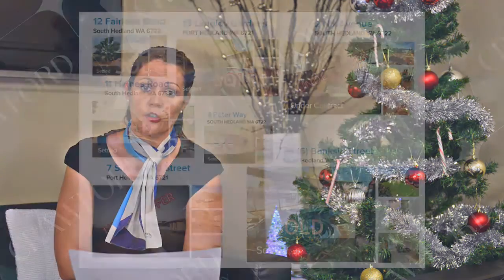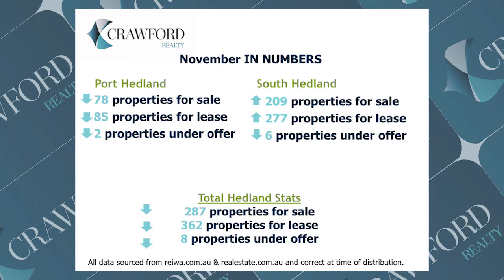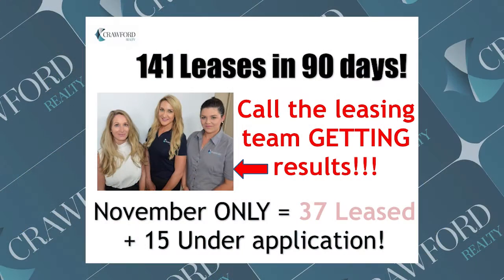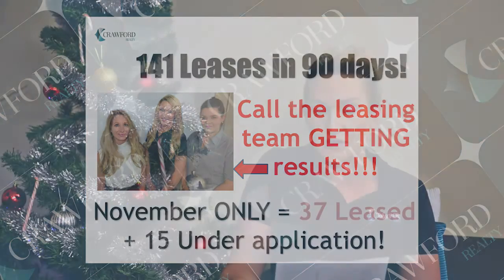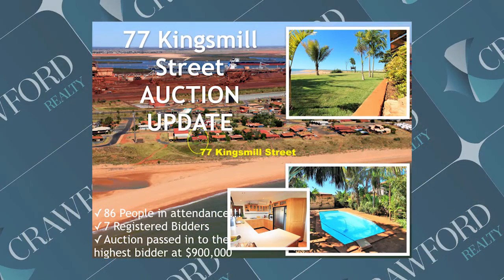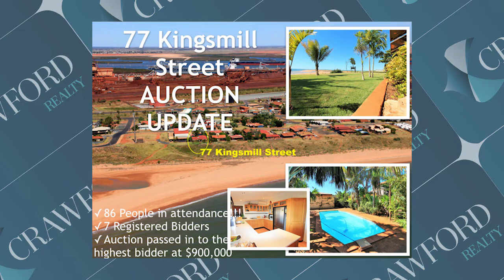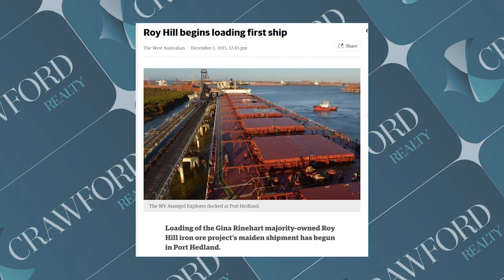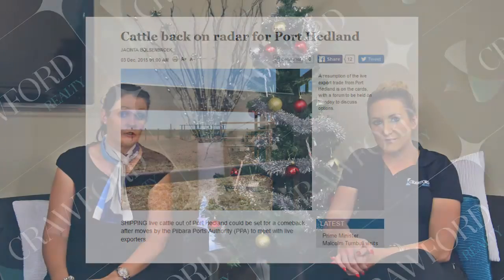Hedland Market Update - November 2015